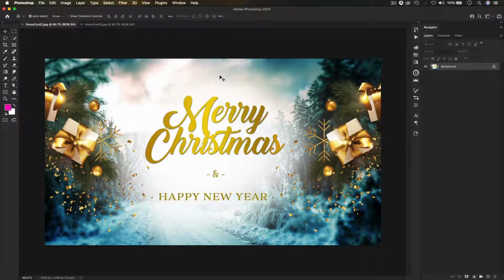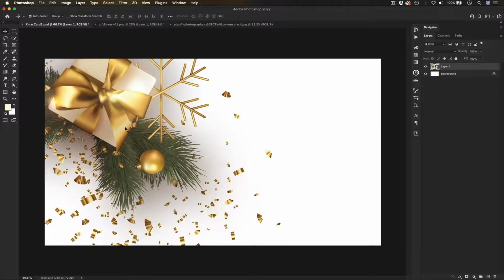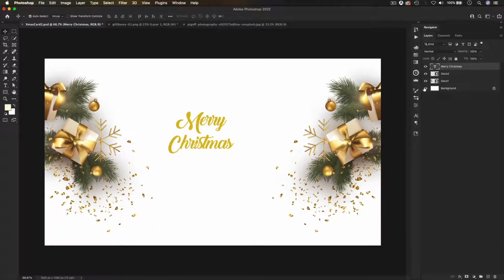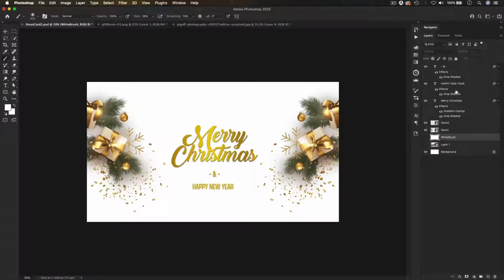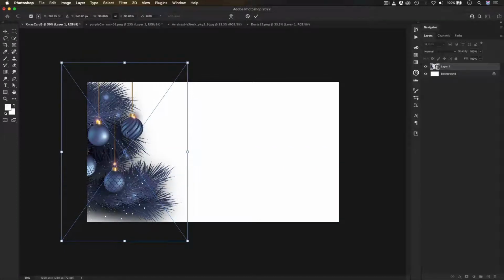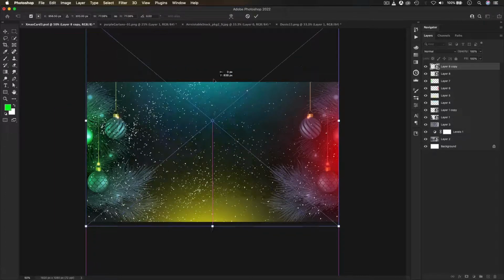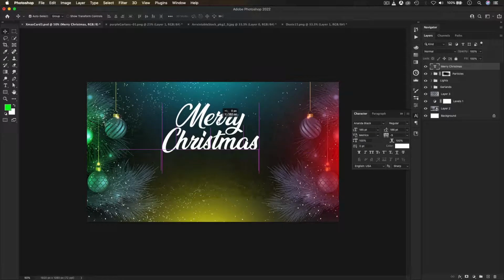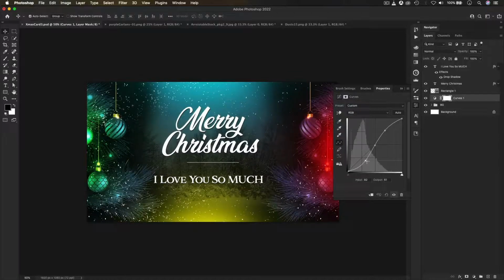If you DON'T know what to Design for Christmas, WATCH THIS!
Hi guys and Welcome!  Christmas is around the corner and today I want to show you how to design 2 beautiful Christmas greetings in Adobe Photoshop. Check it out and Happy Watching!

GET THE NEW ADOBE PHOTOSHOP COMPOSITE COURSE NOW!